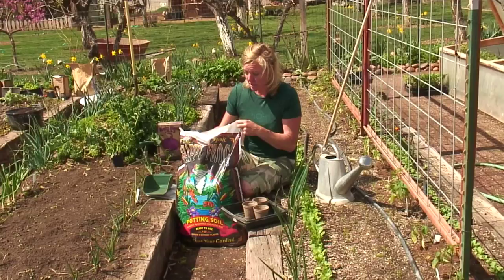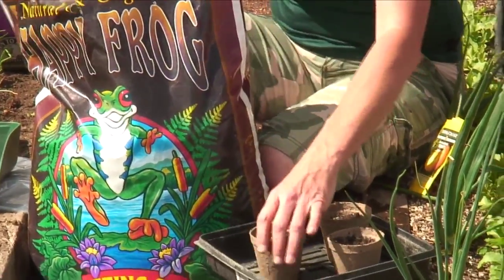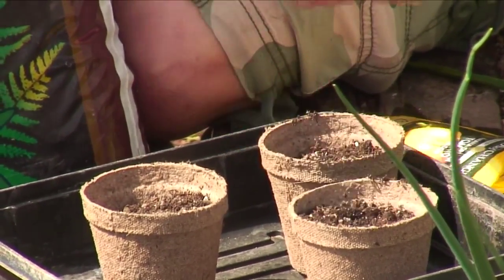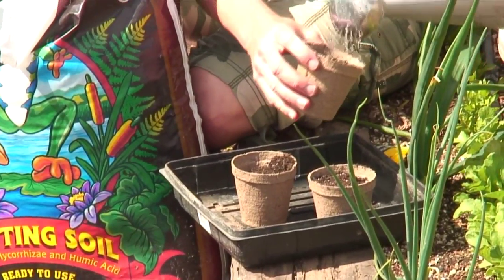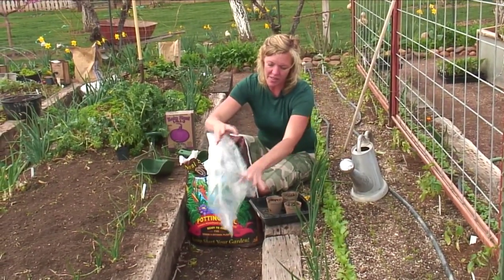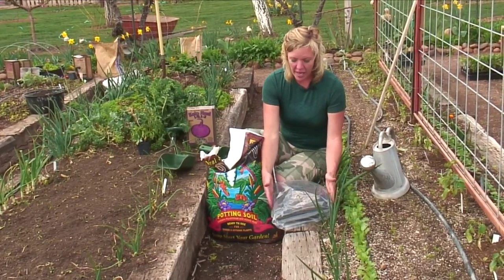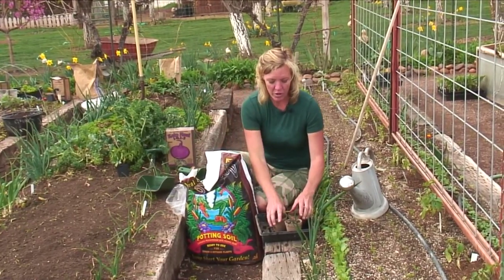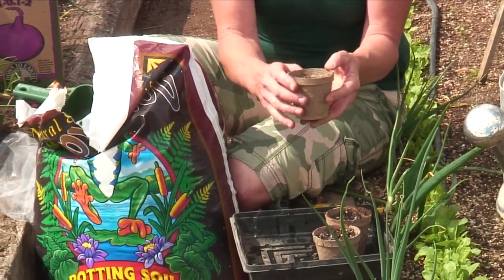Growing Tomatoes : How to Start Tomato Plants Inside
Starting tomato plants inside lets you get a head start on the growing season. Start your tomatoes indoors with the help of a garden professional in this free video.

Series Description: Easy-to-maintain tomato plants produce great harvests for even novice gardeners. Prepare your tomato plants for a great harvest with the help of a garden professional in this free video series.